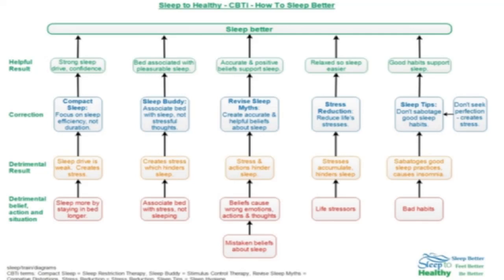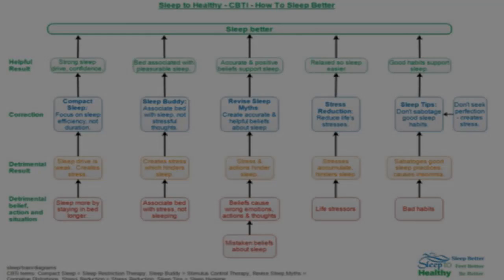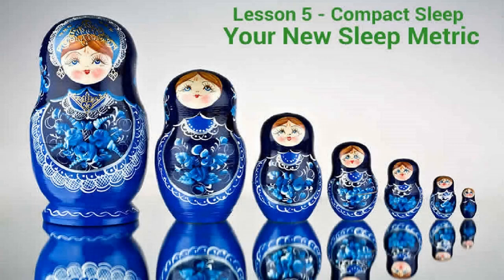Cure Insomnia for Life Lesson 4 of 9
The Strange World of CBTi (Cognitive Behavioral Therapy for Insomnia)
Master the most scientifically proven method to cure insomnia you have never heard of–cbti.
Complete course on Cognitive Behavioral Therapy for Insomnia and sleep.

CBTi or Cognitive Behavioral Therapy for Insomnia can seem strange because its methods are sometimes counter-intuitive.  But it will give you things to help you sleep.
In this course we use terms that are easier to understand than the CBTi technical terms.  We will learn how to cure insomnia.
 CBTi or Cognitive Behavioral Therapy for Insomnia is highly respected and most recommended by sleep specialists.  Helps if you think “I can’t sleep” or “Do I have insomnia?”
Make sure you have any insomnia causing issues dealt with 1st and consult your health professional before trying CBTi.
The basis for CBTi: Detrimental thoughts and beliefs lead to incorrect behaviors that lead to undesired outcomes.
 There are 5 Cognitive Behavioral Therapy elements for insomnia.
#1: Compact sleep – Spend your time in bed sleeping, not being awake.
#2: Sleep Buddy – Creating a strong association between your bed and sleep.  Not feeling stressed when you go to sleep.
#3: Sleep Myths – Corrects the detrimental thoughts and beliefs you have about sleep.
#4: De-stressing – Learn how to destress to let sleep come easily.
#5: Sleep Tips – Helpful advice to avoid sabatoging your CBTi skills.
These form the elements of CBT Therapy for Insomnia.

Links:
Unhelpful Cycle of Insomnia (pdf)

Helpful CBTi Cycle to Break Insomnia (pdf)

Assignment:
Go through the 5 Cognitive Behavioral Therapy Elements elements and decide which one you think you should tackle first.
Review your sleep journal(s) and see what insights or trends you notice.  Keep in mind what you learned this lesson and the elements of CBT therapy.

Welcome to my Cure Insomnia Course:  How To Cure Insomnia for Life:

Take this free 9 lesson course on how to cure insomnia.  Sleep better, now, and for the rest of your life.

You will sleep better now, because the course provides proven, hands on exercises using the most effective sleep improvement method available – CBTi.

You will sleep better for life, because if and when you relapse into poor sleeping habits, you will have a toolbox of insomnia busting techniques to draw on.

My goal is to make CBTi available to every person with insomnia on the planet, especially those least able to afford personal CBTi sessions.  All the resources you need to cure your insomnia and things to help you sleep are free.

The Catch:

Sorry, but there are no easy fixes for your chronic insomnia.  You took months or years to get yourself into the insomnia pit.  It will take more than a potion or quick fix to work your way out.

The catch: This course and its assignments are hard work. They take perseverance and courage.

Do this:

Educate yourself on CBTi and follow through on the exercises. If you can do that, you have an excellent chance of curing your insomnia.

Go here:

First, Start listening to the lessons on this sleep course.  This cure insomnia course will do what it says.
My lessons are in audio format so you can listen to the lessons at your convenience – while commuting, walking, exercising or doing chores. I train you on the world’s most effective cure for insomnia whenever and wherever you want for effective sleep solutions.

Listen to the lessons on your computer or tablet or smart phone.

Second, after listening to a lesson, go to the lesson’s page. There you will find a summary of the lesson, links to resources, the lesson’s assignment and any tools, calculators, graphics, flowcharts or other information you need to complete the assignment.

Help me Help You & Others:

First – If this resource helps you, then tell others.

Second – This insomnia course and website is a work in progress. This free course improves with feedback from you, my student. Visit the Contact page and give me feedback – what helped you, what frustrates you or any questions you have.

Thanks for helping me tell the world how to cure insomnia with this cure insomnia course.